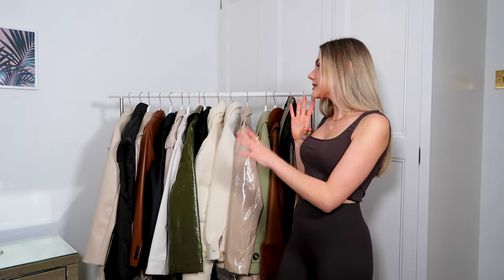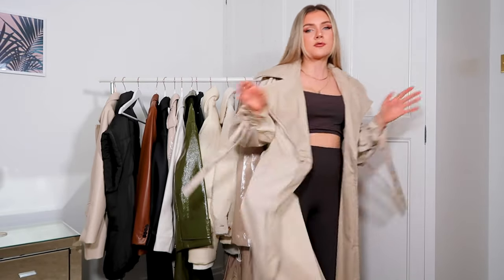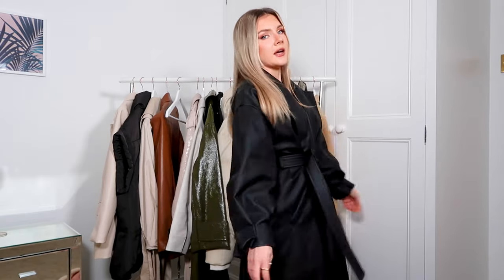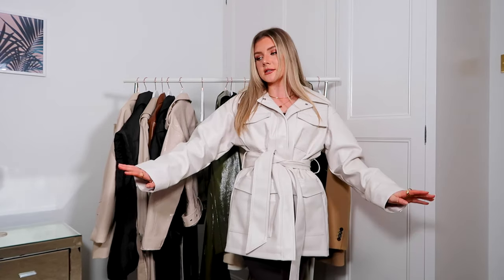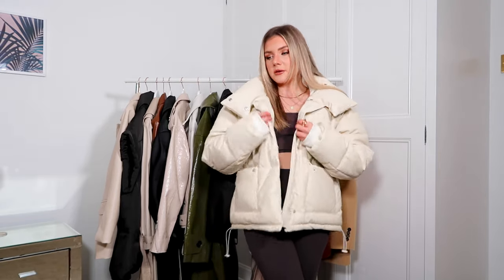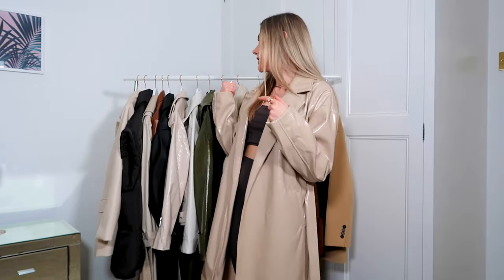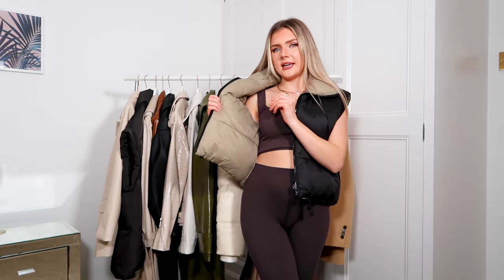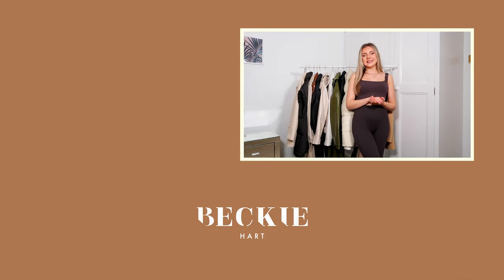ESSENTIAL COATS & JACKETS FOR SPRING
WINTER/EARLY SPRING ESSENTIAL COATS & JACKETS

In this video I am sharing some of my go-to coats and jackets for the lead up to spring 2021! Coats/Jackets are my absolute fave pieces to buy (ngl I probably own way too many), but I hope you love these ones I've selected for todays video.

Let me know your faves down below!

Cream Croc Faux Leather Jacket (similar and I prefer this one)

Beckie
xx